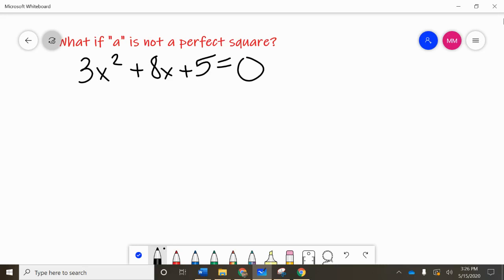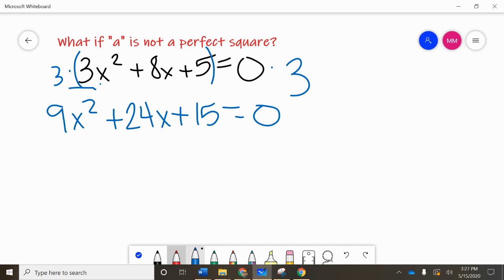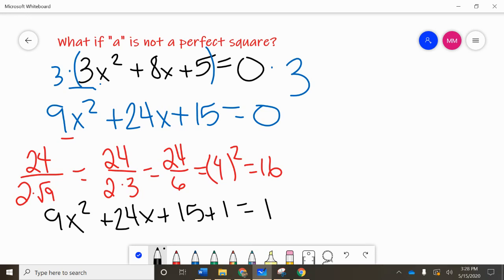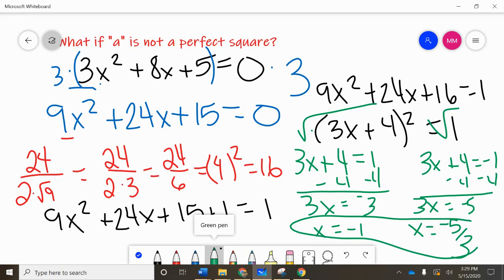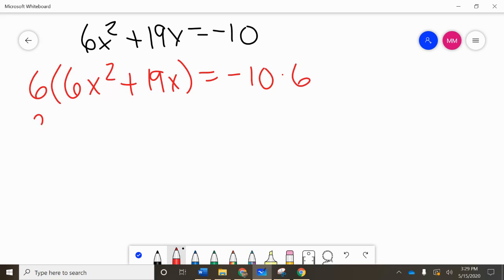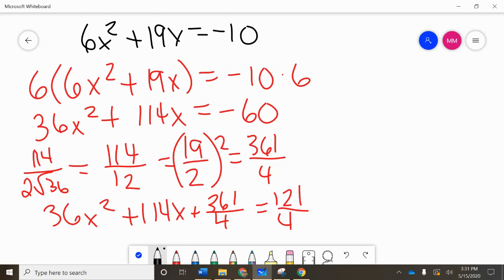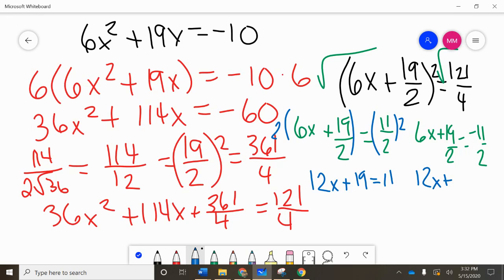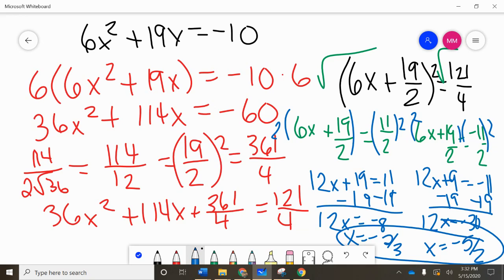Lesson CS-4 CSP 2